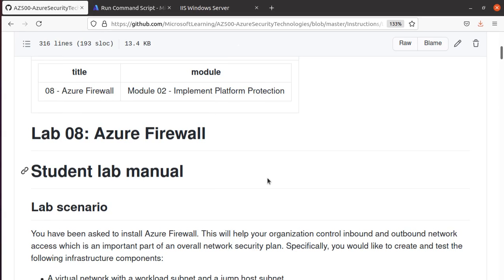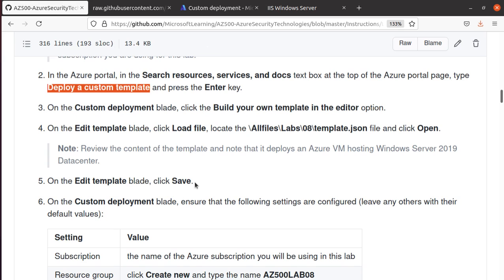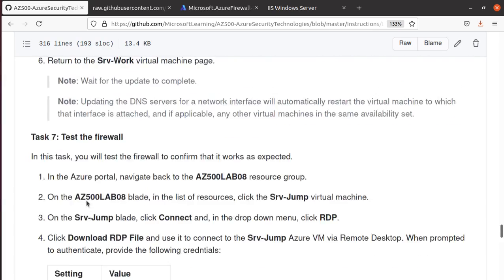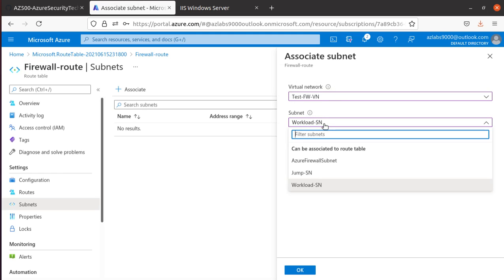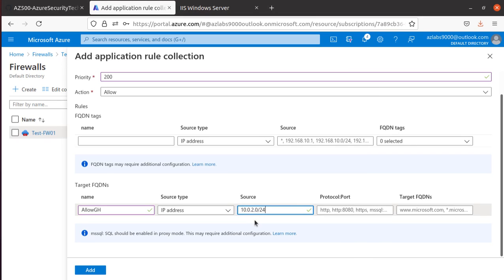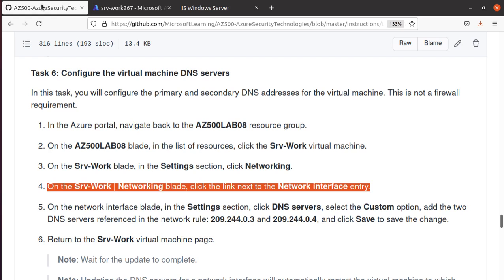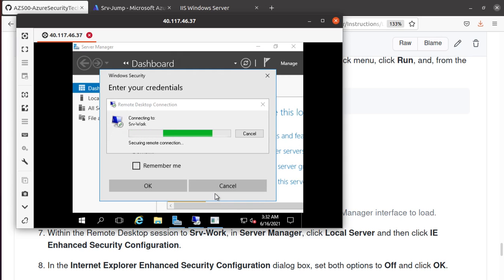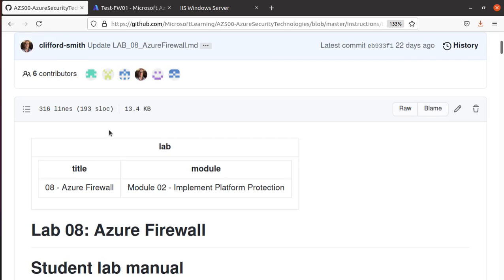AZ 500 Azure Security Technologies Lab 08: Azure Firewall - Hands On Lab from GitHub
Task covered:
Deploy and test an Azure Firewall